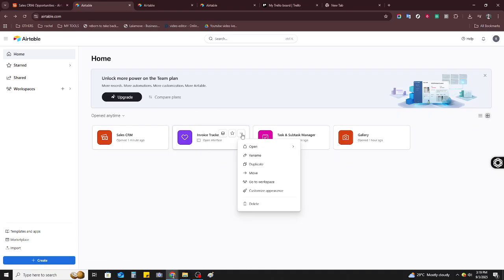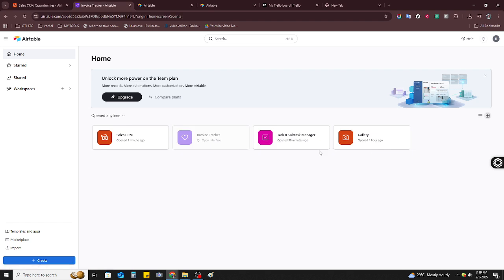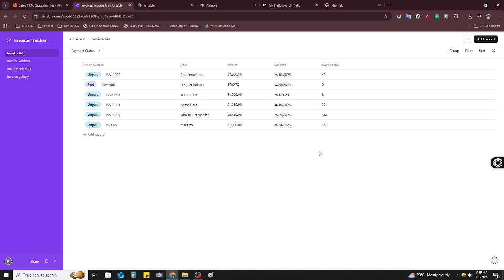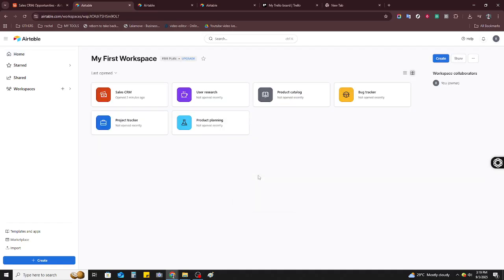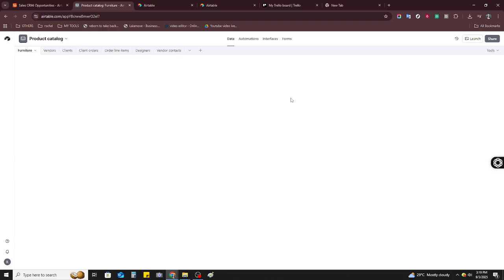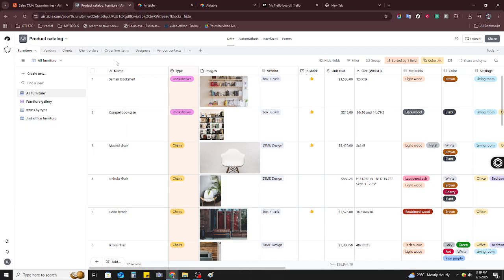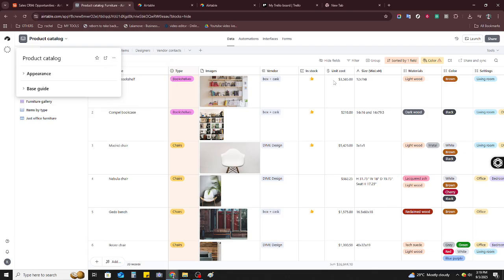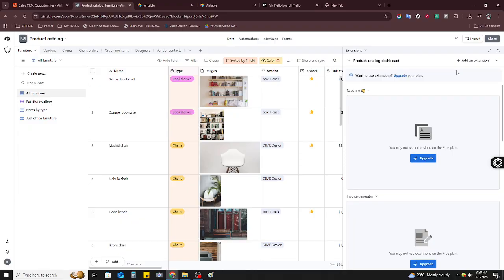How to Export Data From Airtable To Excel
Want to learn how to export your data from Airtable to Excel the fastest and easiest way? 🚀 In this step-by-step tutorial, I’ll show you exactly how to transfer your Airtable database into a clean, ready-to-use Excel spreadsheet. Whether you’re managing projects, organizing business workflows, or just want a backup copy of your Airtable data, this guide is perfect for beginners and advanced users.

By the end of this video, you’ll know:
✅ How to quickly export Airtable bases into Excel format (.csv/.xlsx)
✅ Tips for keeping your data organized during export
✅ The best way to re-import or share your data after exporting